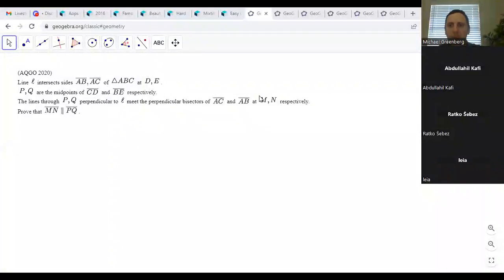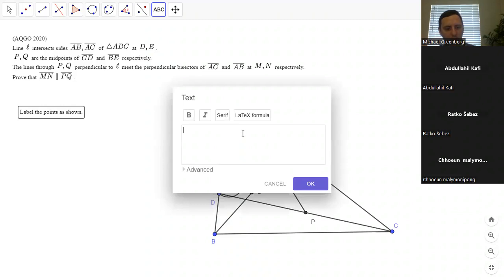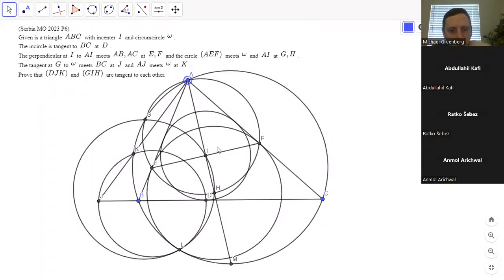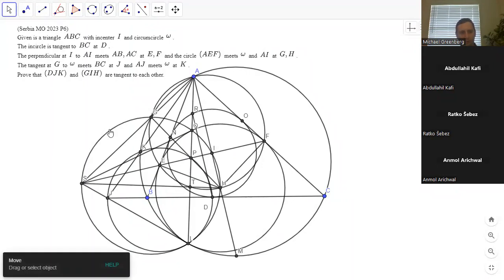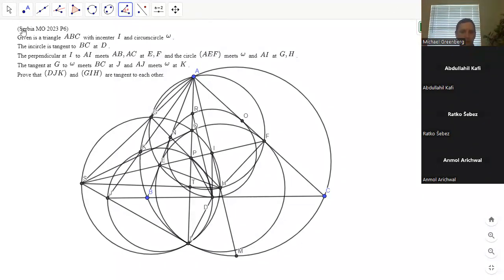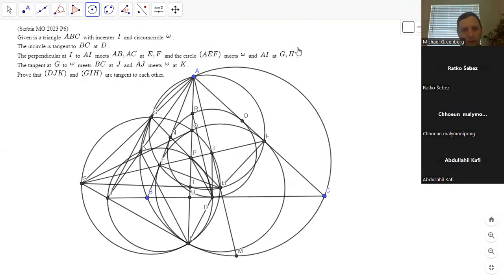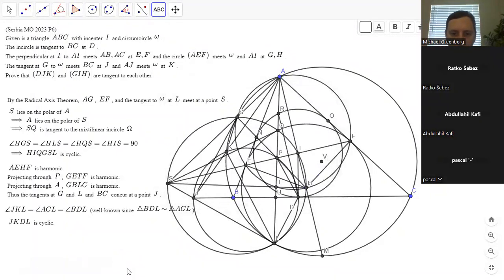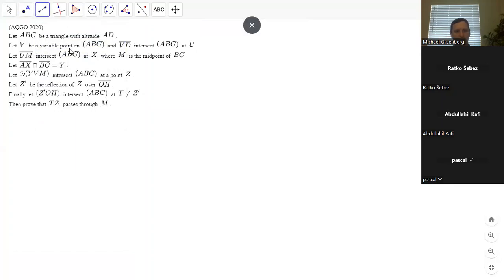LIVESTREAM GEO 108A: Harmonic Quads, Mixtilinear Incircles, and Radical Axes form Serbia!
In the first half of this session, we solved two problems. The first problem was from the AoPS Quarantine Geometry Olympiad, and the second was a recent problem from the Serbia Math Olympiad this year. It was the hardest problem on the exam, and the only person to solve it during the contest (without Geogebra) was one of the participants on the session, who watched us work through it. The solution was a nice combination of several different ideas. In the solution in the video, I assumed something in the diagram that I actually need the radical axis theorem to prove - can you find it?